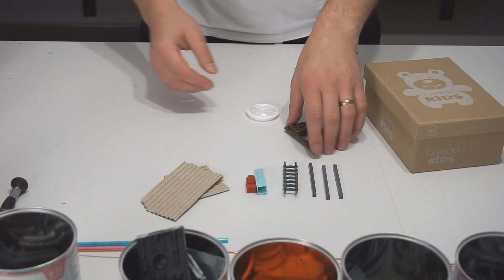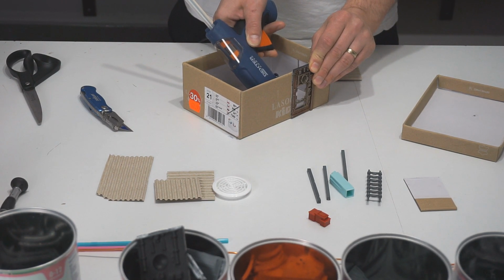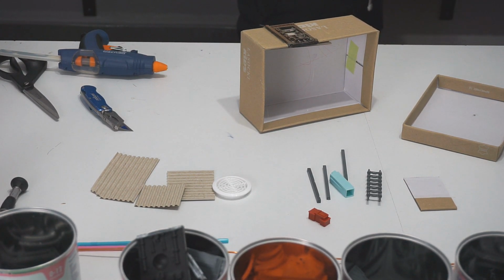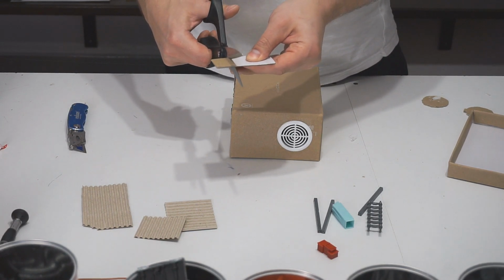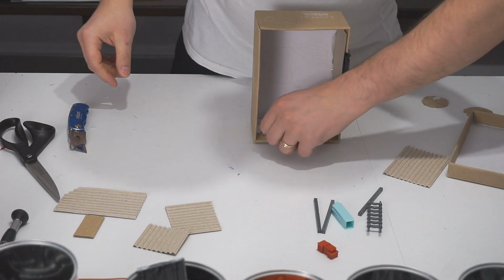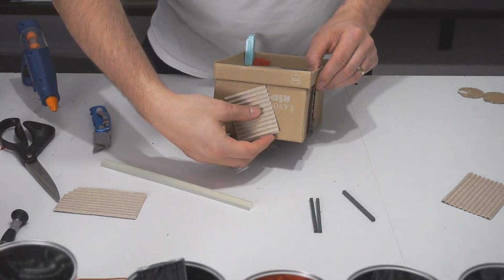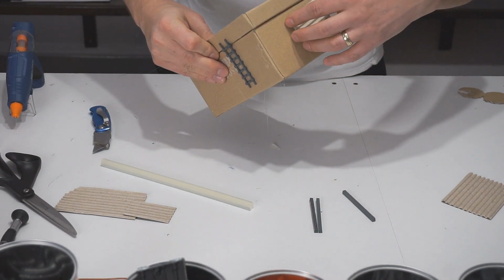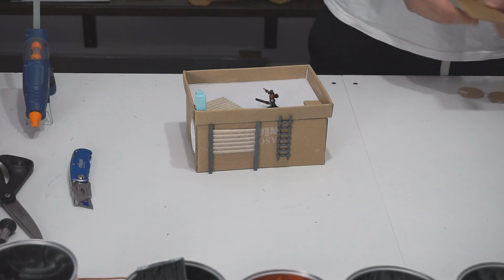Cheap and quick building for Shadow War: Armageddon or Warhammer 40k